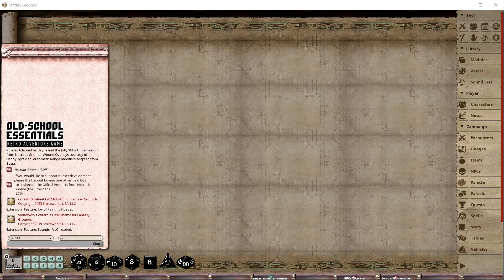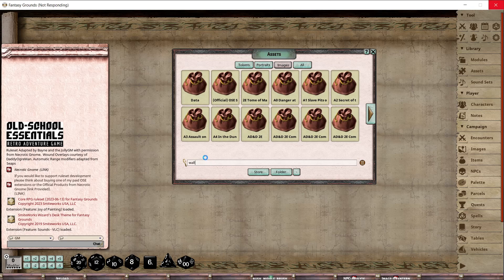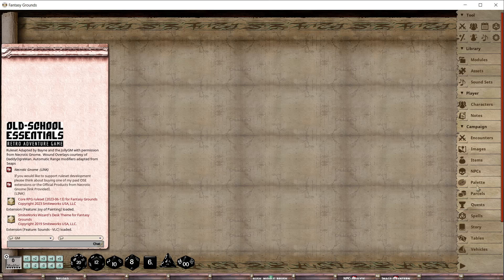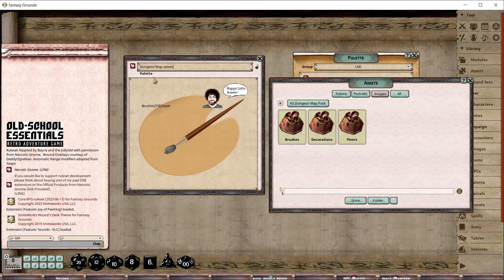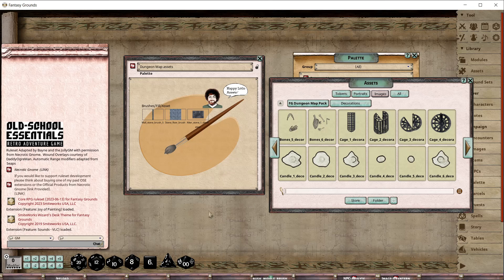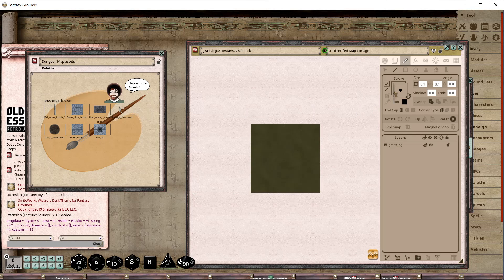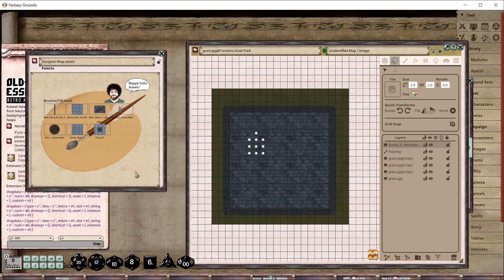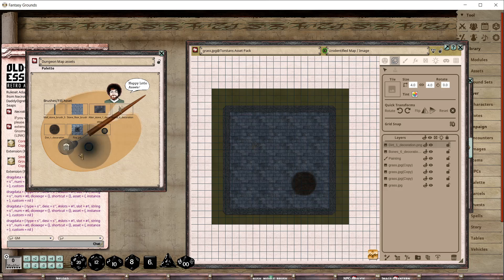Bayne's Joy of Painting - Fantasy Grounds (Any Ruleset)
This is going to speed up map making inside Fantasy Grounds as well letting you organize WEBm assets for use in the game (real time)